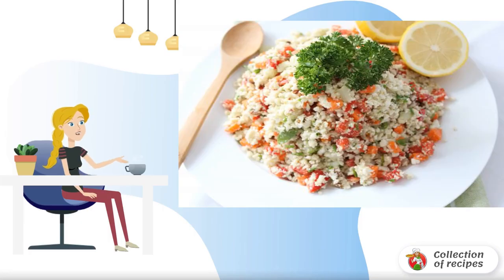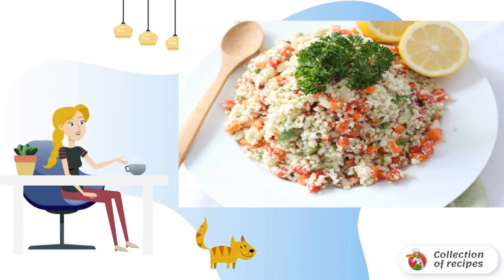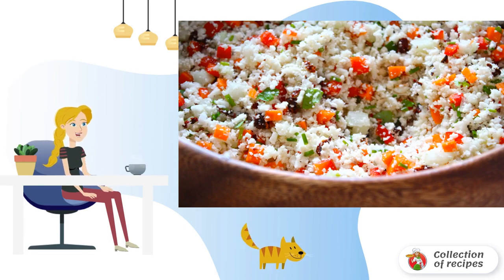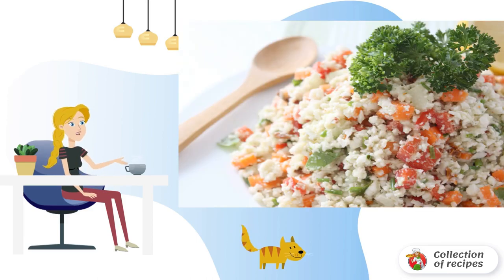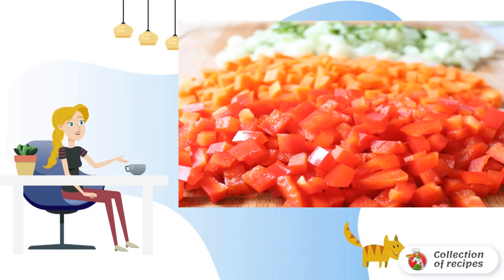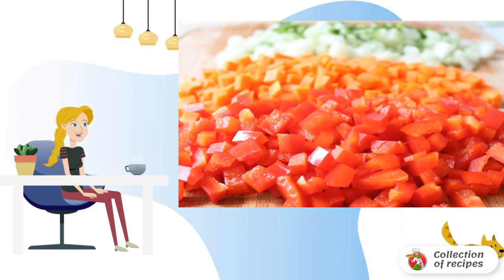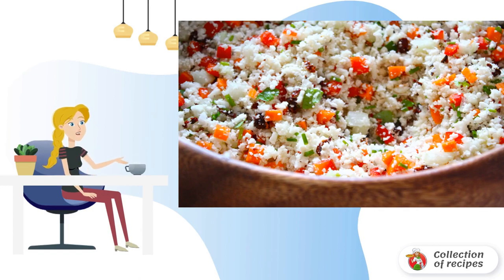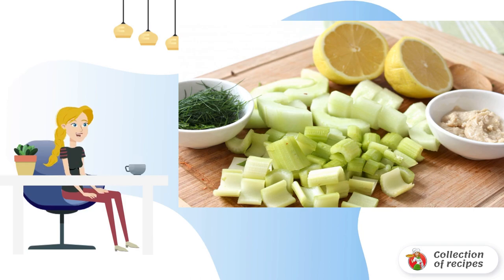Raw cauliflower salad. Recipes at home with photos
This salad is made from raw cauliflower, carrots, cucumber, bell pepper, herbs and light dressing. The salad turns out to be very vitamin-rich, which is important at any time of the year.

Ingredients:
Cauliflower - 200 Gram (one head),
Parsley, dill, green onion — - To taste,
Celery, branches - 2-3 Pieces,
Sun-dried tomatoes - 2-3 Pieces (you can not add),
Lemon - 1 Piece (need juice),
Tahini — 2.5 Ct. spoons (sesame paste is made from ground sesame seeds with vegetable oil),

Classic recipe with photos step by step, Classic recipe with photos, Simple recipes at home, Video home recipe, Delicious recipes, Cooking recipe, The recipe can be, is a classic step-by-step recipe, Holiday recipes with photos,